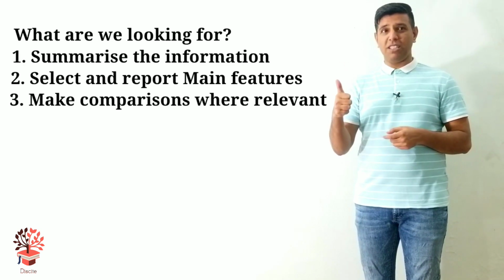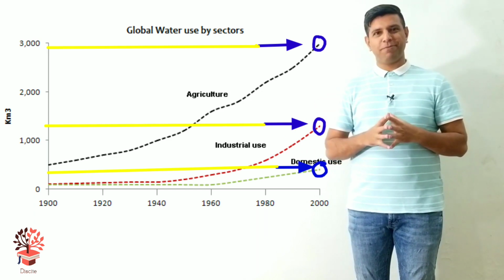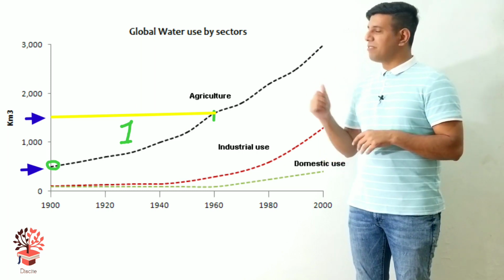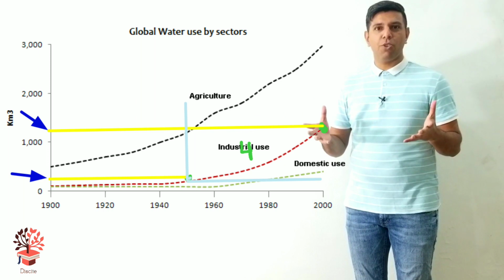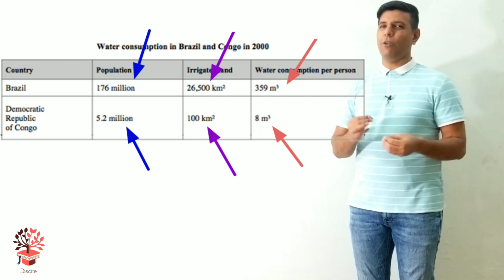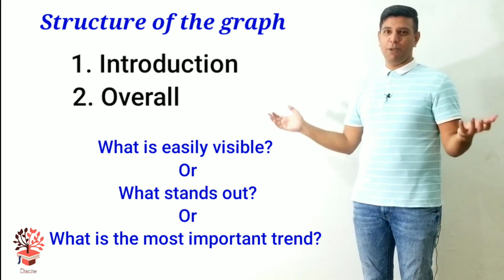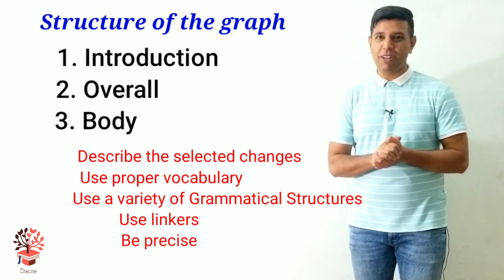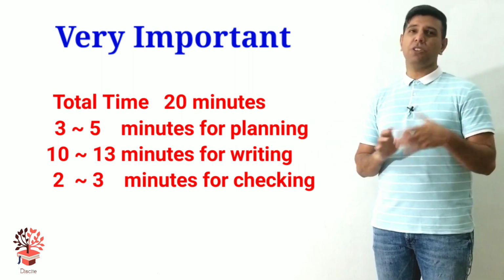Line Graph Description in 15 Minutes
Line graphs are the base of IELTS Writing Task 1 Academic. In this video you will learn how to plan and write a Line Graph description in 15 minutes. If the steps are followed properly, getting 7.5 bands is a piece of cake but please do not use phrasal verbs, idioms and slangs in the graphs. Use explicit language.
For any queries and suggestions please write us at